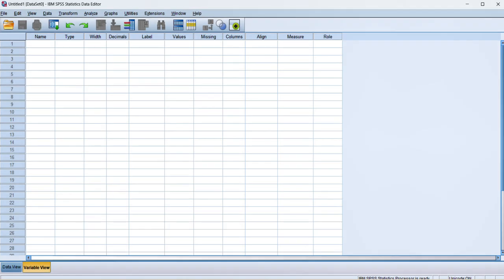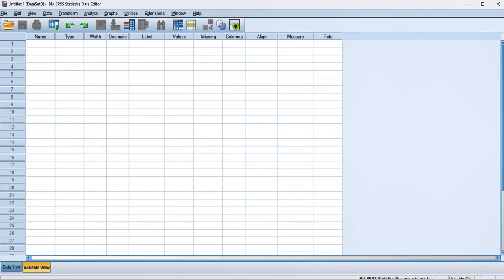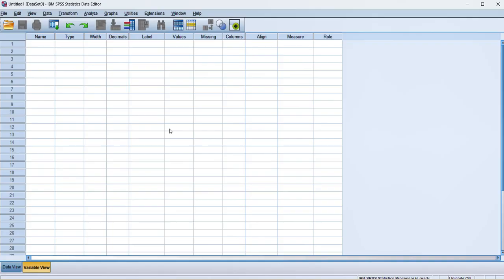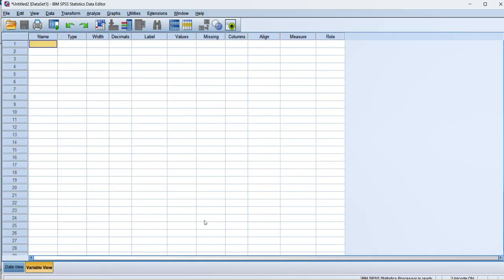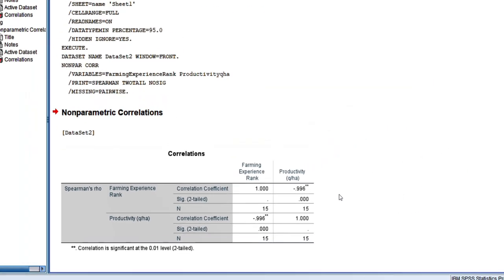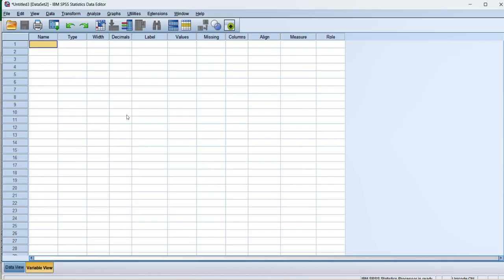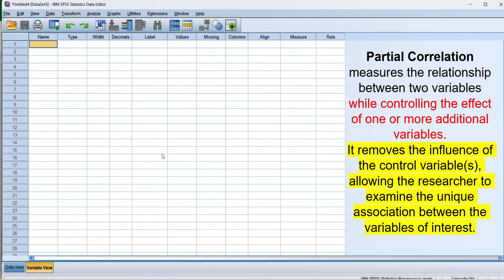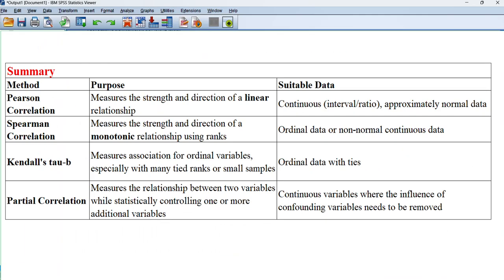Bivariate Correlation (Pearson, Spearman, Kendall's Correlation), Partial Correlation # Module 11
In this lecture you will learn Bivariate Correlation (Pearson, Spearman, Kendall's tau-b Correlation) and Partial Correlation along with the interpretation.